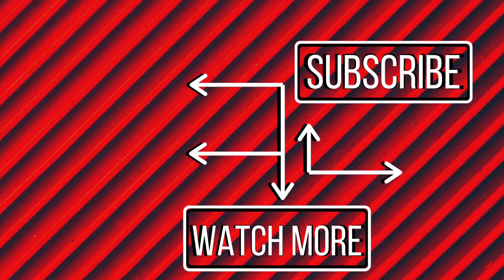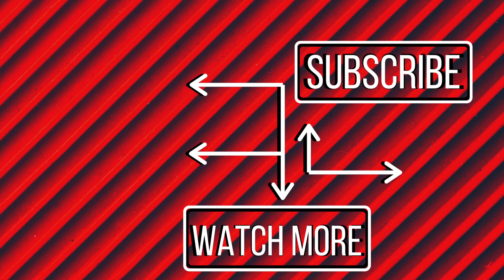Best ever laptop from Apple | MacBook Pro Unboxing | MacBook Pro 16 Inch Review | Tecnicos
MacBook Pro | 16 Inch | MacBook Pro 16 Inch Unboxing| MacBook Pro 16 Inch Review

We bring you the best and honest information about the tech world.